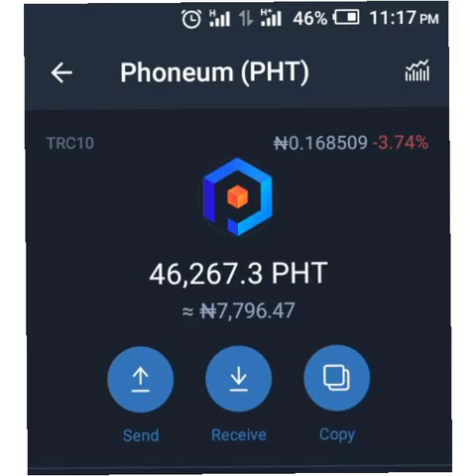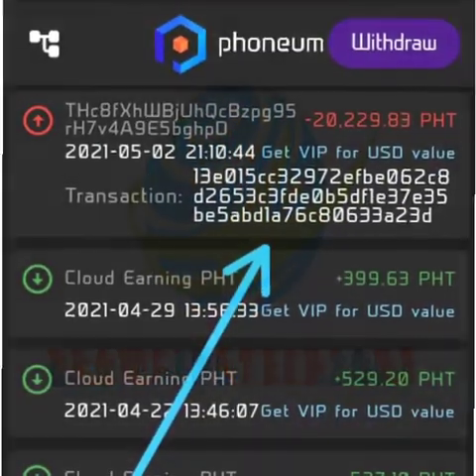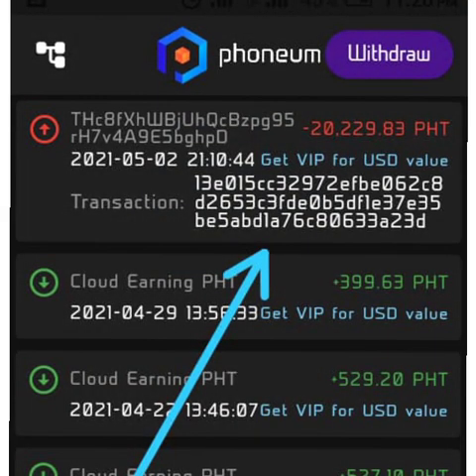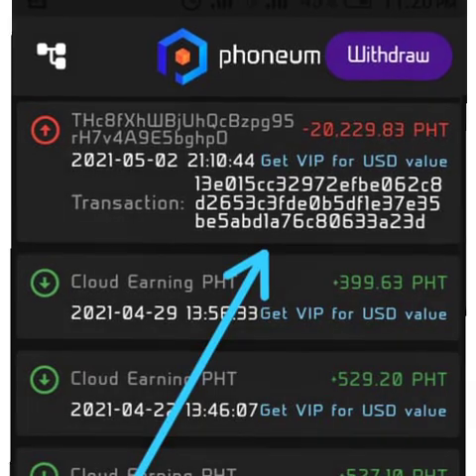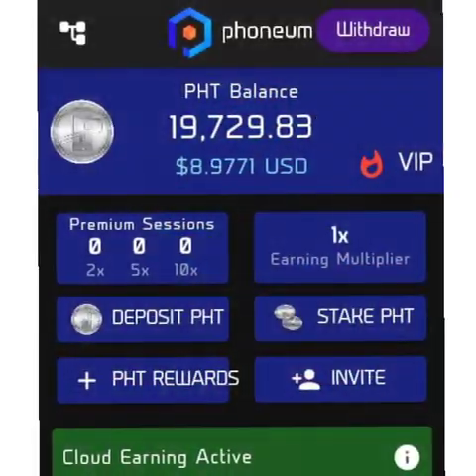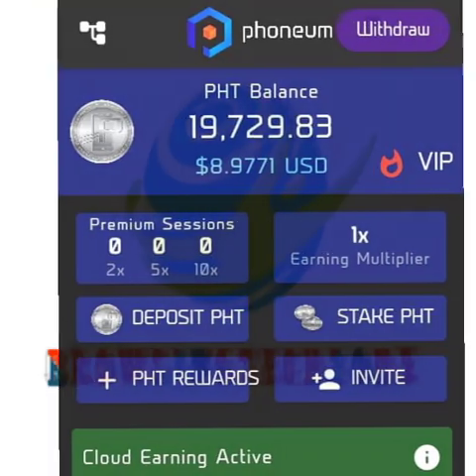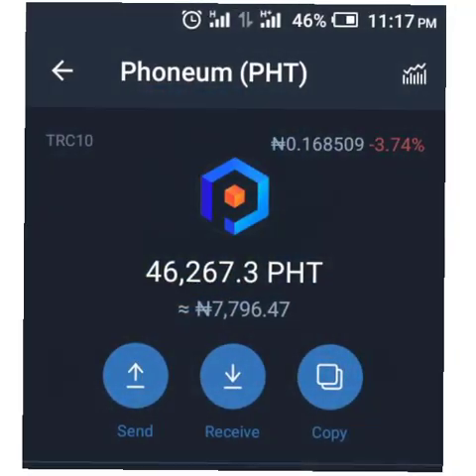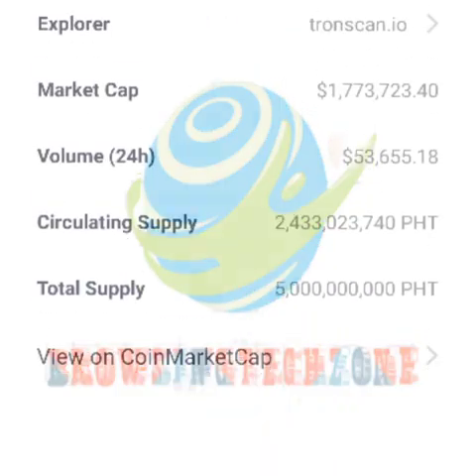How To Mine Phoneum PHT Coin For Free Via Cloud Earning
Did you miss Dogecoin

Don't miss PHT 🤩

PHT is another Coin with good potential in the near future and a lot of people have been looking for ways to get the coin.

Bonus Code: 2y2grg65

Today, I will show you how you can get the coin for free and accumulate it to your satisfaction via the cloud earnii PHT.

Cloud Earning PHT is an application that allows you to mine the phoneum Coin PHT a no cost. It's completely free and this video will show you how it can be mined and how to withdraw it to your trust wallet without stress.

Download Cloud Earning PHT!
 Join Cloud Earning PHT!

Use the code below to claim your bonus:👇

 2y2grg65

As at the moment of recording this video, The total supply of Phoneum tokens (PHT) is 5,000,000,000 out of which a little bit more than 2,000,000,000 (44%) are currently in circulation. While Phoneum and the Phoneum Mining App are not the first of its kind the fact that Phoneum and the Phoneum Token (PHT) are already listed on one exchange (and likely more in the future) proofs that Phoneum and their project are legit.

However, Phoneum is mainly used within the Phoneum ecosystem for in-app purchases and rewards in mobile applications.

The Phoneum token (PHT) is a Tron (TRX) based token that, similar to Bitcoin (BTC), and many other cryptocurrencies, uses a Blockchain to support peer 2 peer Transactions with PHT.